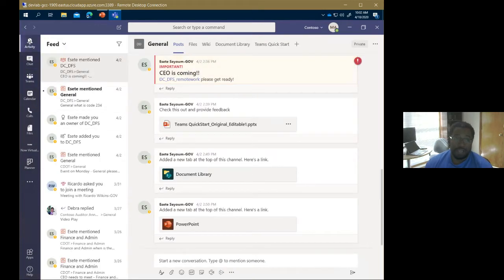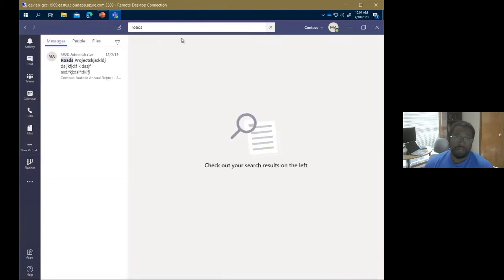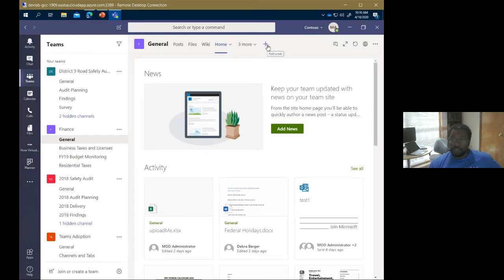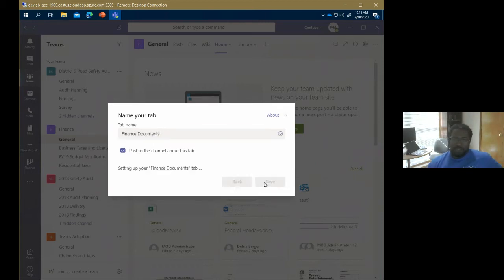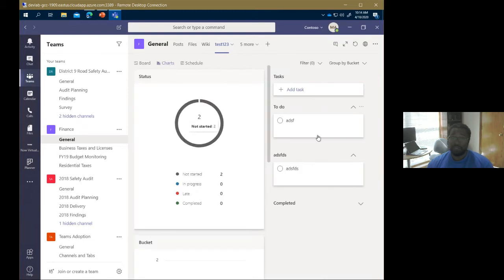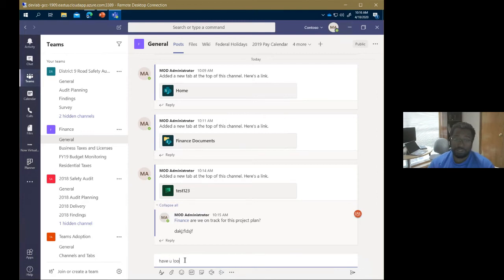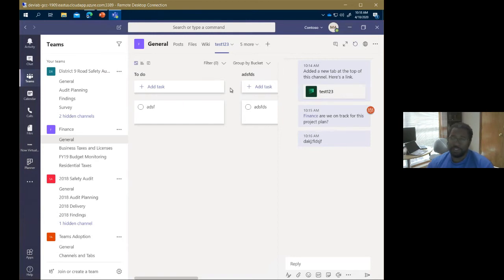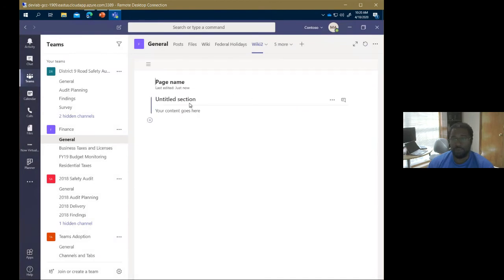Tabs Tabs Tabs - Teams Office Hours April 10 2020